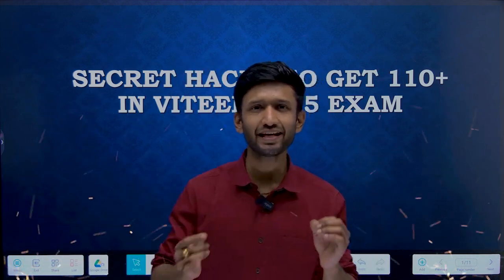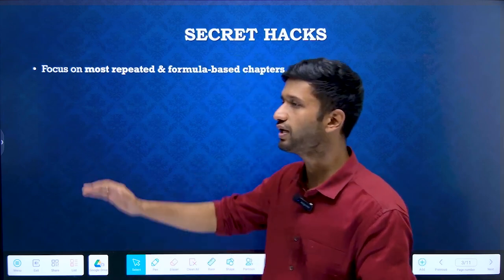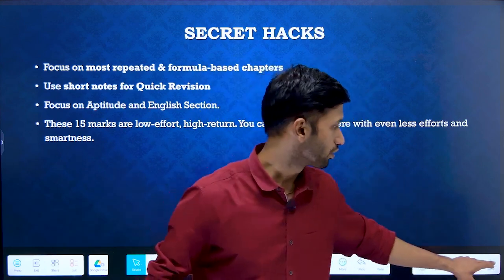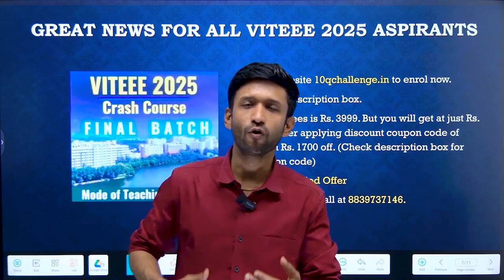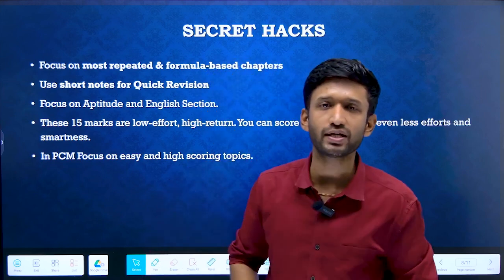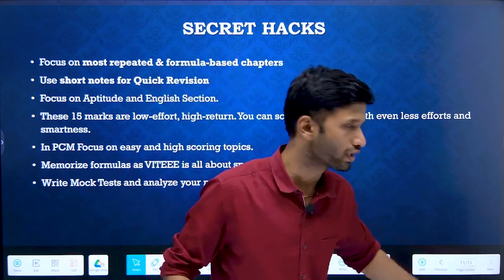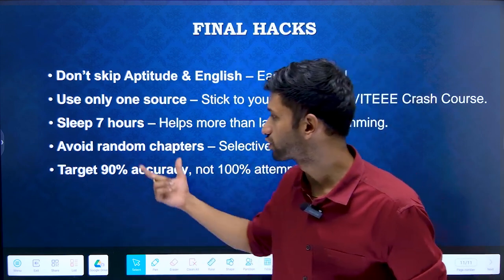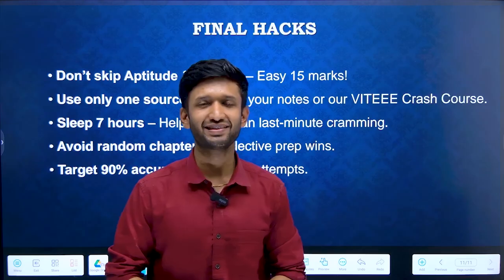VITEEE 2025: Secret Hacks to Score 110+ Marks | Target VIT Vellore CSE | VITEEE 2025 Best Course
Best Course for VITEEE 2025 is here i.e. VITEEE 2025 Crash Course
Procedure for Enrollment in the Course
2) Under the courses click on JEE and choose the required course.
3) Click on Add to Cart and go to view cart.
4) After this click on Pay Now.

If you want you can check our VITEEE Booster Course too which contains everything in Crash Course except PCM Complete syllabus video lectures and 5 Mock tests.

5
Best VITEEECrash Course for 2025| Best VITEEE Mock tests | Best VITEEE Material | VITEEE Aptitude and English | VITEEE 2025 Exam dates | VITEEE 2025 Syllabus | VITEEE 2025 Exam Notification | VITEEE Cutoffs | How to Score 120+ in VITEEE | Is VITEEE Easier than JEE?